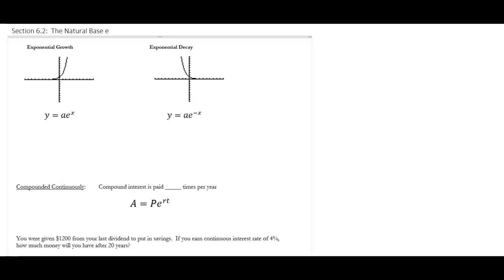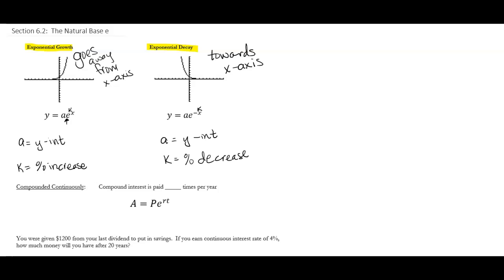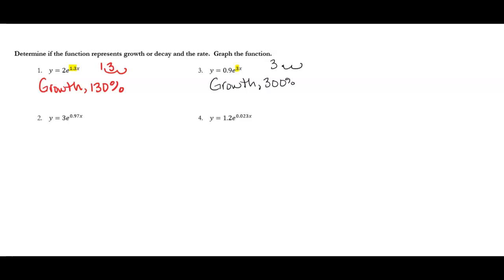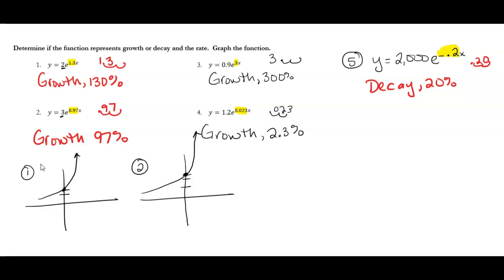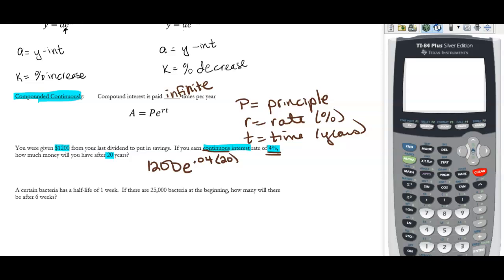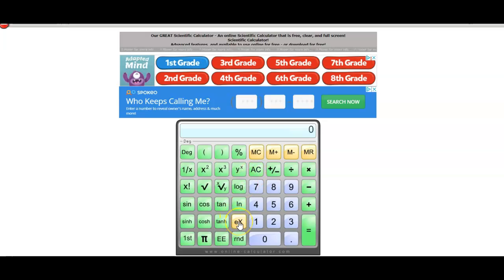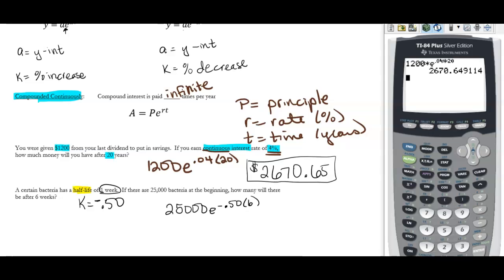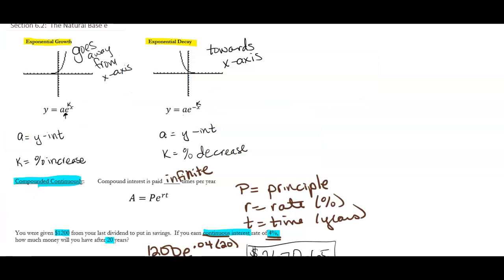Section 6.2: The Natural Base e